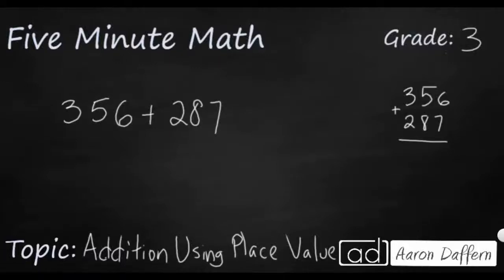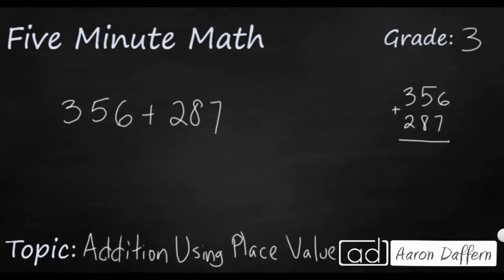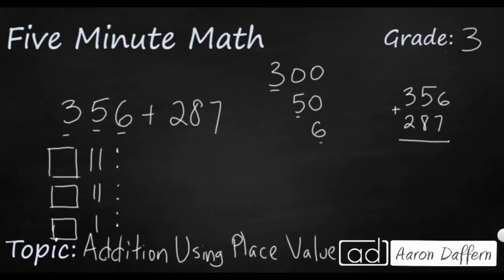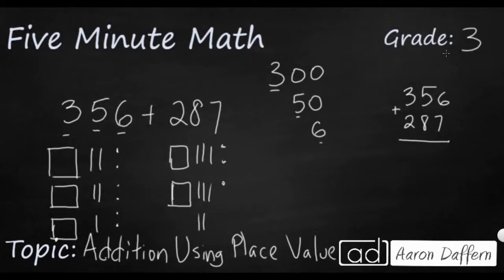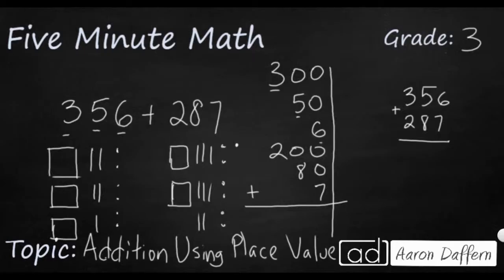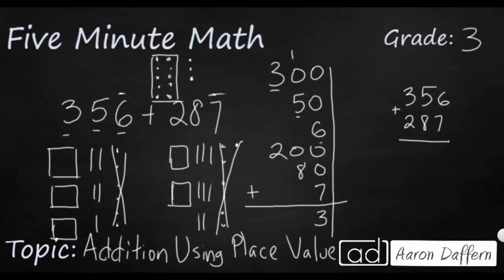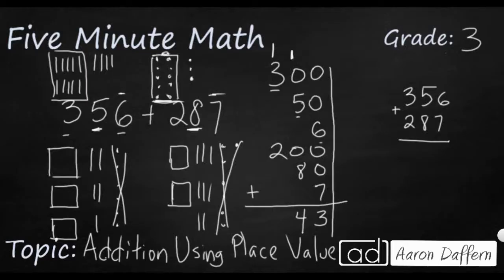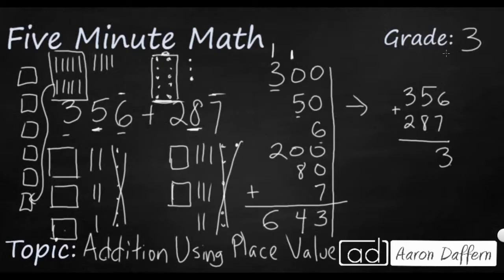3rd Grade Addition Using Place Value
Learn to add 3-digit numbers by breaking each addend apart into hundreds, tens, and ones using expanded form and pictorial models. Also learn how this correlates to the standard algorithm.